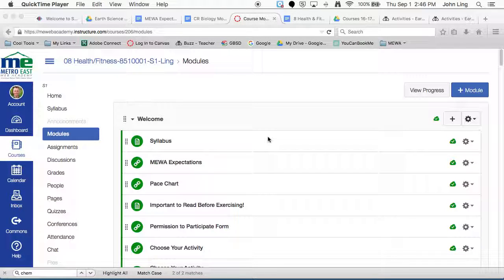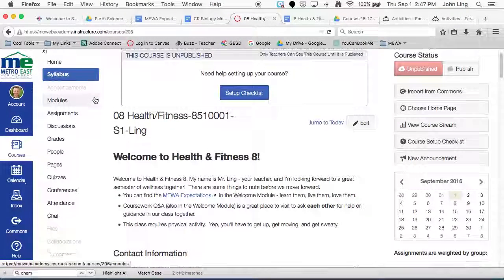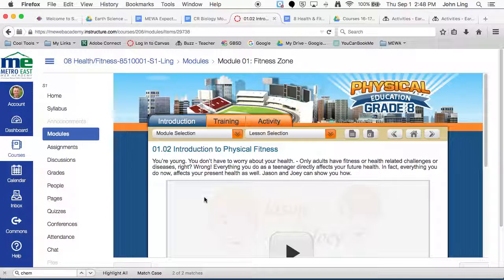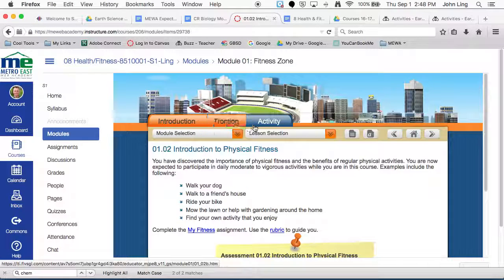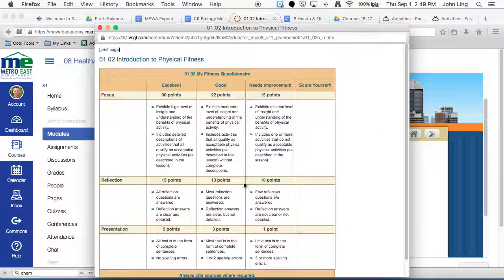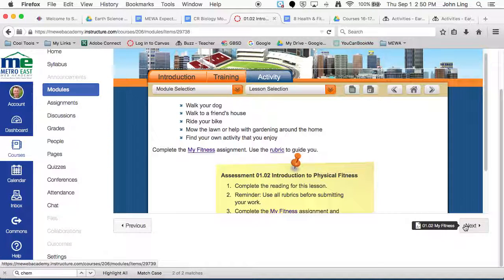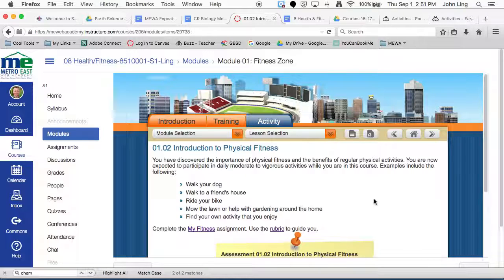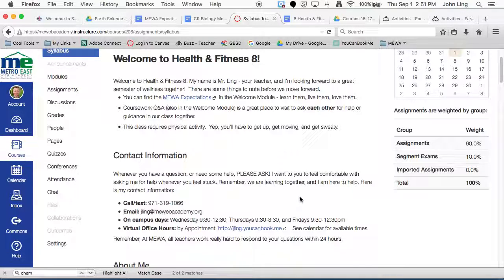How to work through lessons and assignments